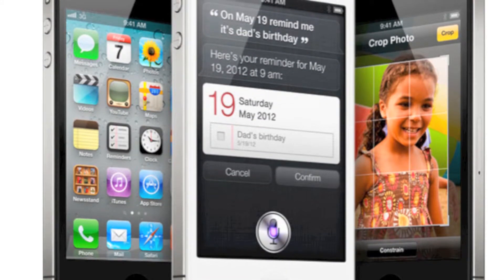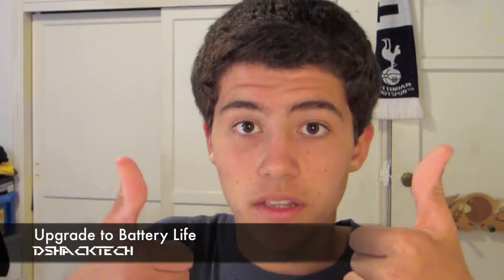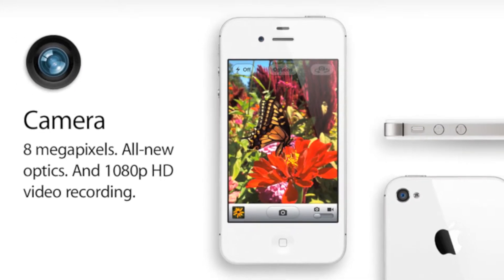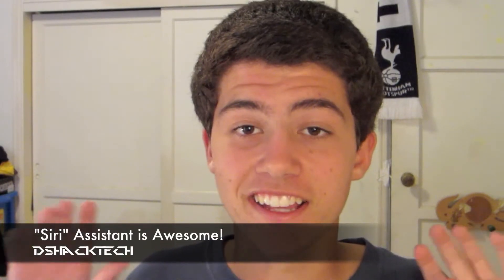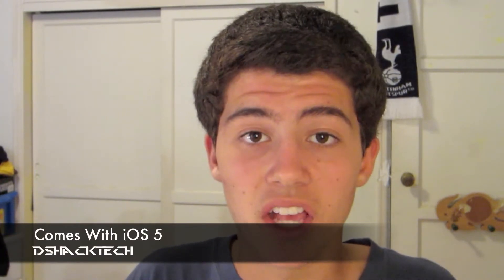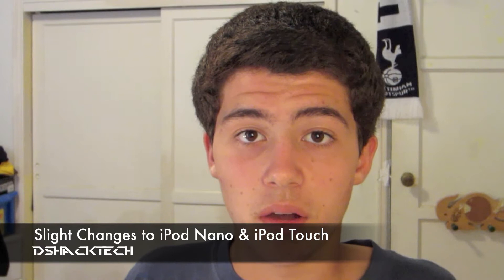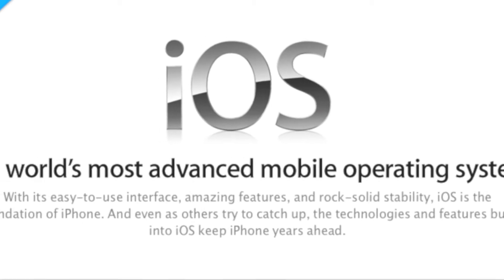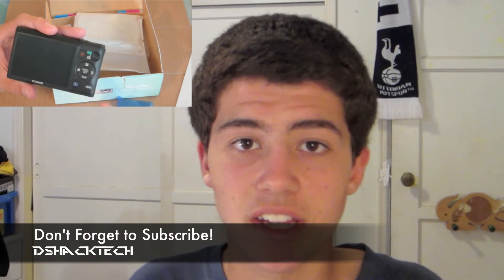iPhone 4s Keynote Recap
In Apple's Keynote on October 4th, Tim Cook Released the next Generation iPhone with all its new features as well as a couple small updates to the iPods.

iPhone 4s
-No Redesign
-New Internals
-A5 Dual Core Processor= 7x Graphics, & 2x Performance
-Up 4g like Download Speeds with New Antenna System
-8 Megapixel Camera= 1080p video recording
-Siri: "Your Humble personal Assistant"
-iOS 5
                                                    *Release Dates*
iPhone 4s will be released on October 14th, (pre-orders start Oct. 7th)
iOS 5 is available October 12th

                                                      *New Prices*

iPhone 4s Prices:
16Gb ~ $200
32Gb ~ $300
64Gb ~ $400

iPhone 4 New Prices:
$100

iPhone 3Gs Prices:
Free ($0)

iPod Touch New Prices (White)(Black)
8GB ~ $199
32GB ~ $299
64GB ~ $399

New iPod Nano Prices:
8GB ~ $129
16GB ~ $149